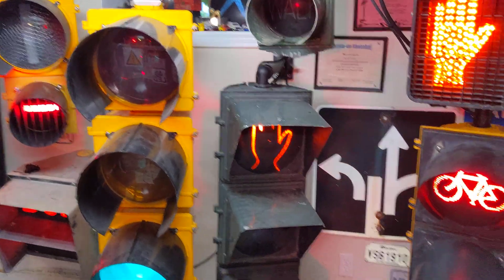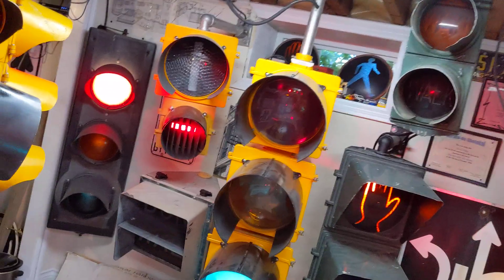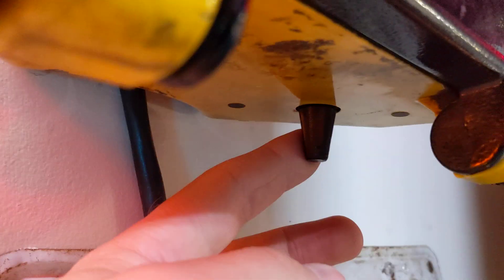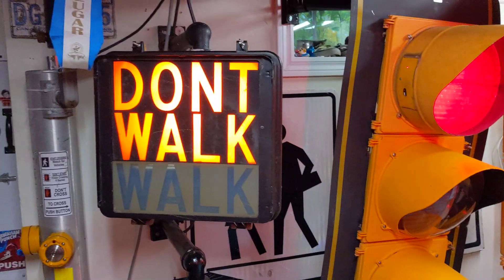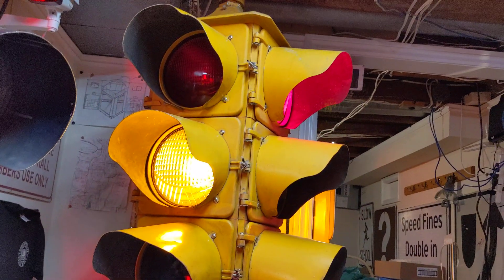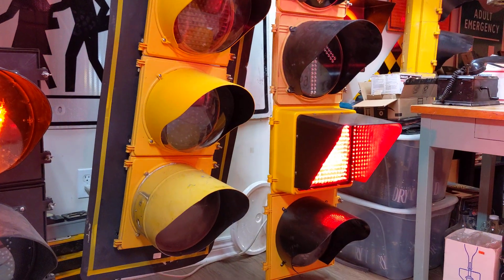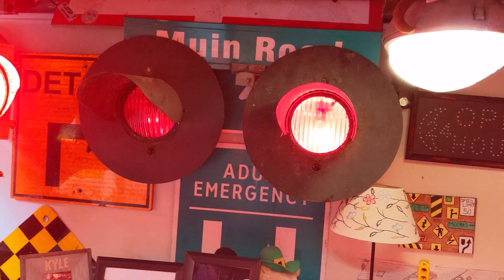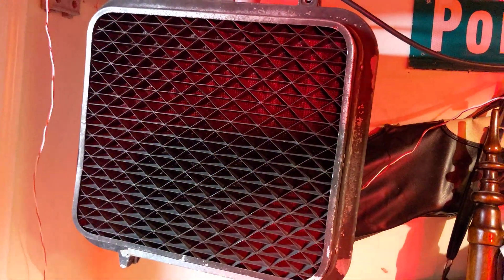My Traffic Lights - Walkthrough Edition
This is a more in-depth video of my traffic signals and my controller as a talk about each component of my setup. I do plan on changing the programming again soon and I have a new green Smiley lens on order as well.